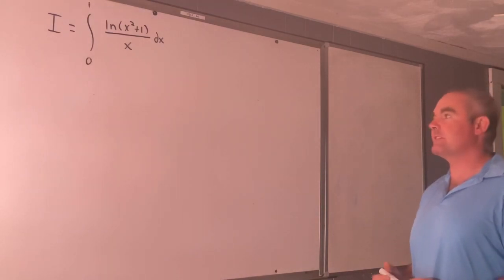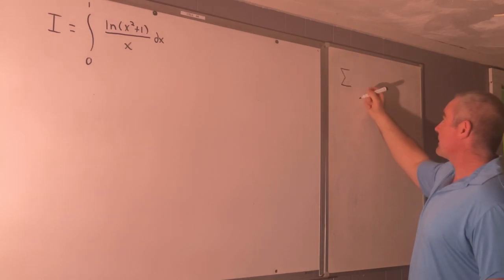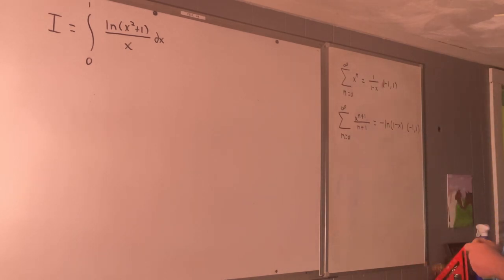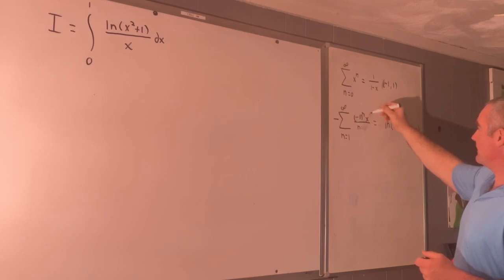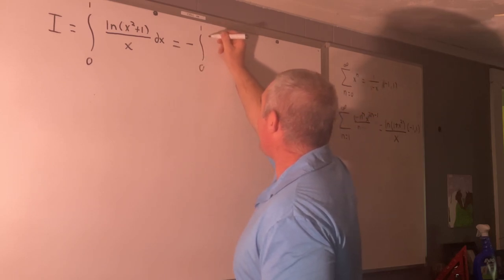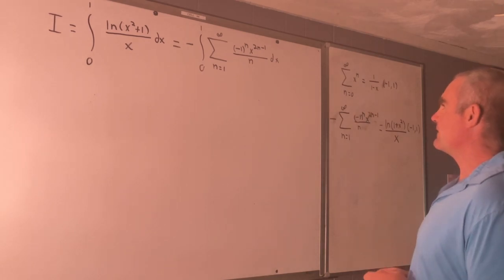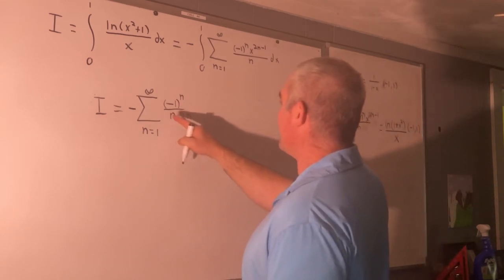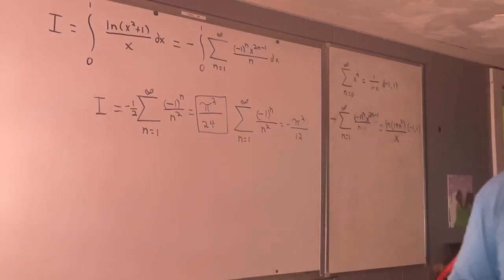Bonus Integral 10 - Integral from 0 to 1 of ln(x^2+1)/x dx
Solving the integral from 0 to 1 of ln(x^2+1)/x dx using Taylor series.